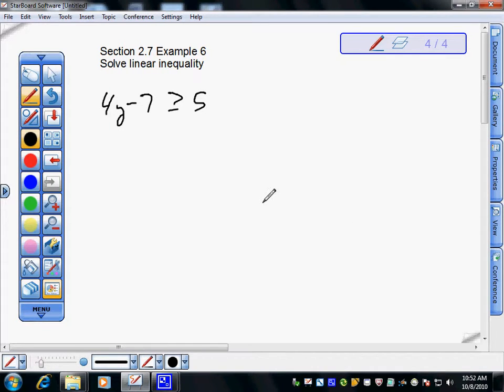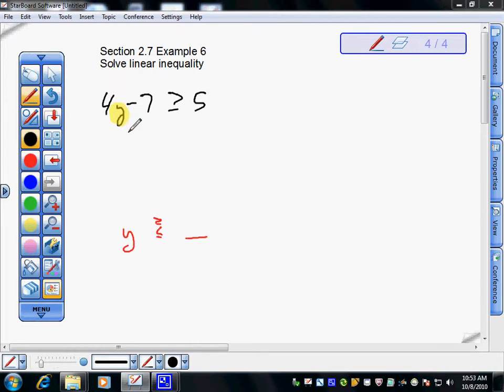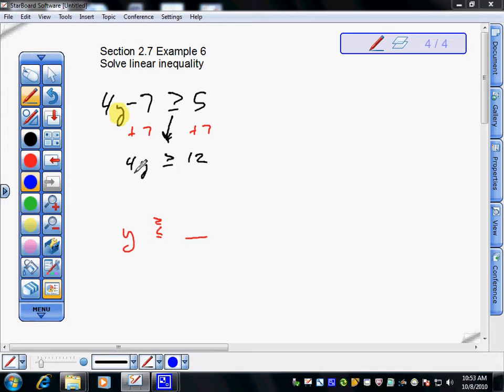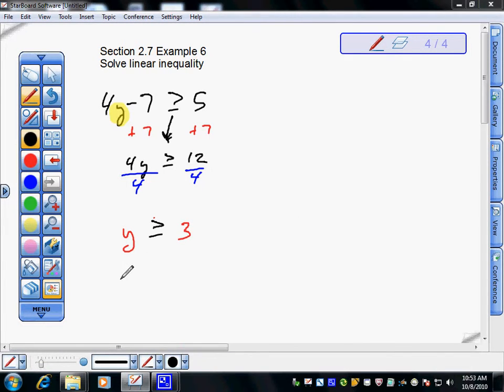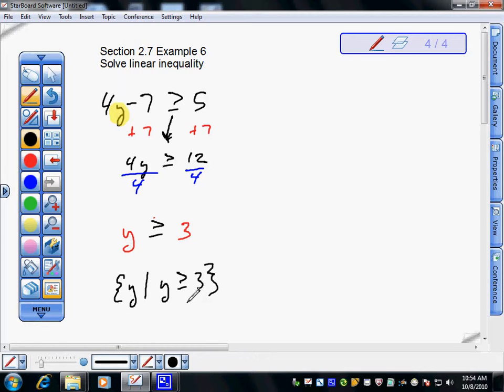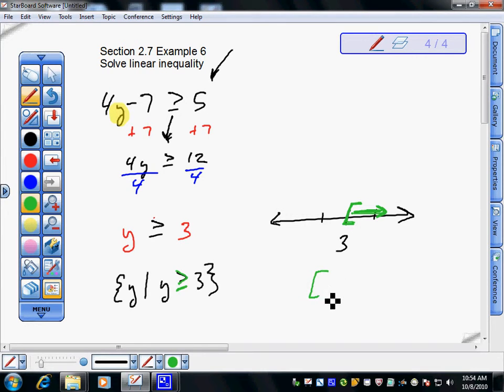Section 2.7 Example 6.avi